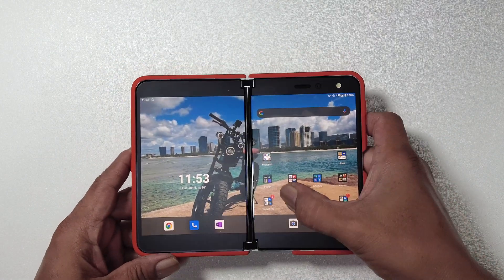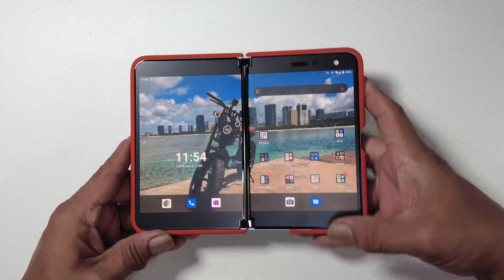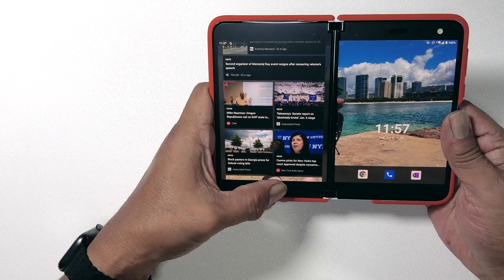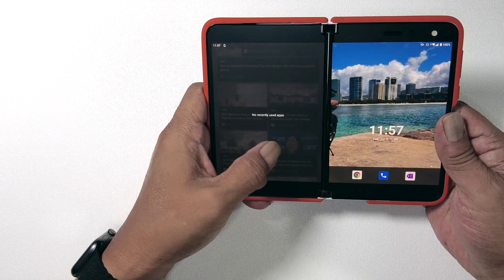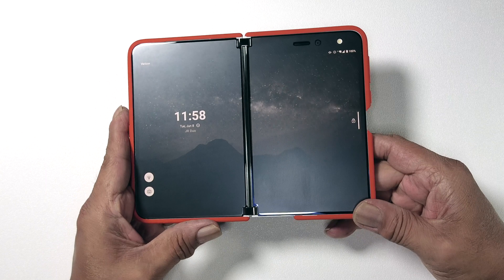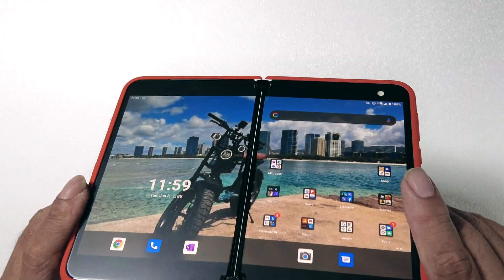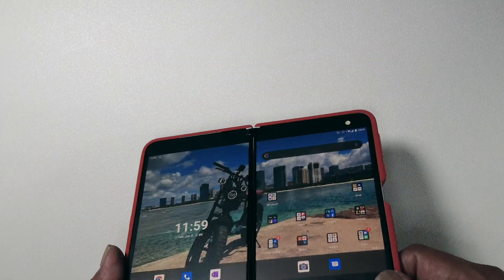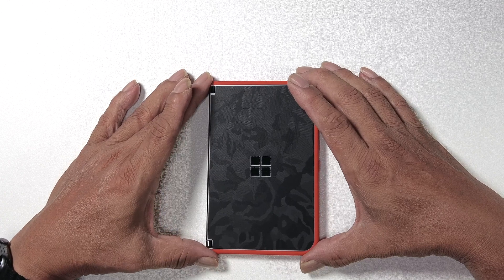Microsoft Launcher Update June 2021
After Microsoft updated the firmware for May had some issues and now they just release the Microsoft Launcher update and seem to help in many ways including the camera